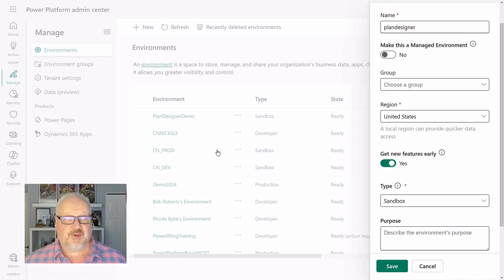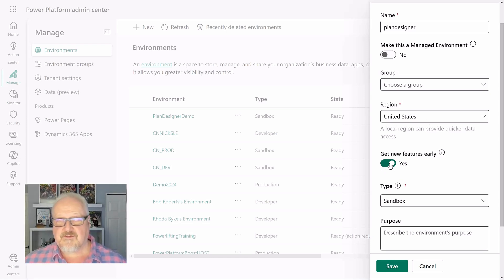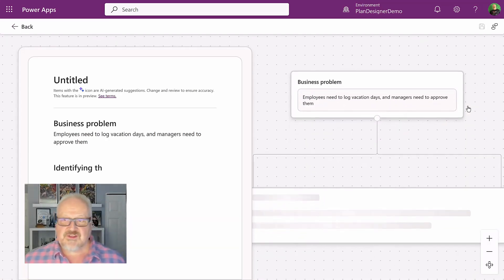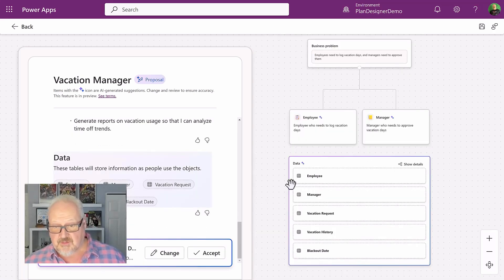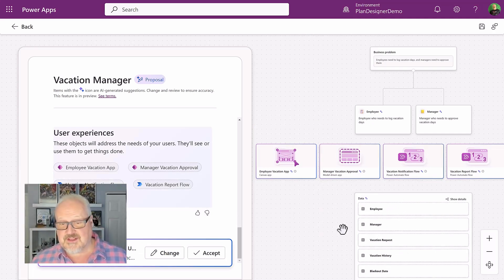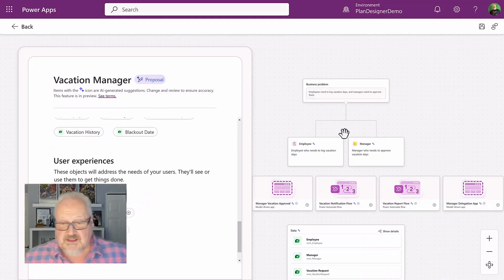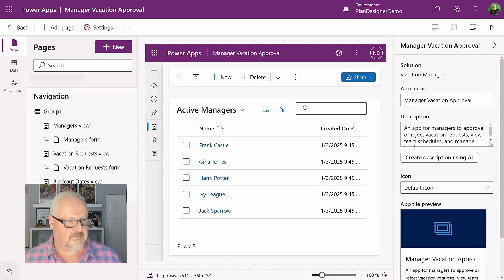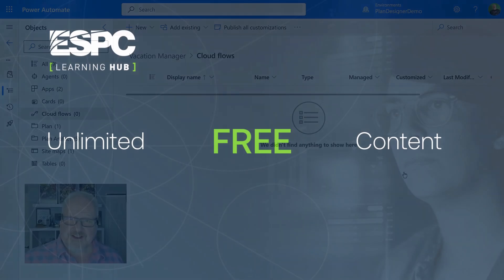How to Use the New Power Platform Plan Designer (Public Preview)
Exploring the New Power Platform Plan Designer (Public Preview)
Welcome to Power Platform Week! In this video, we take a quick tour of the exciting new Power Platform Plan Designer, now available in public preview. This tool is designed to help you build business applications efficiently with Power Apps and Power Automate.

🔎 What You'll Learn:

How to set up a preview environment and enable early features.
Exploring the Plan Designer in action: creating data tables, Canvas apps, Model-Driven apps, and Power Automate flows.
A sneak peek at the features currently available and what’s coming soon.
Real-world insights into how this tool saves time by automating the heavy lifting in app creation.
🎯 Whether you're a beginner or an experienced user, the Plan Designer is a game-changer for planning and building business applications in Microsoft Power Platform.

👉 Try it today and see how the Power Platform Plan Designer can simplify your app development journey!